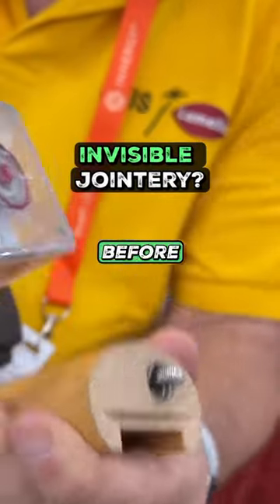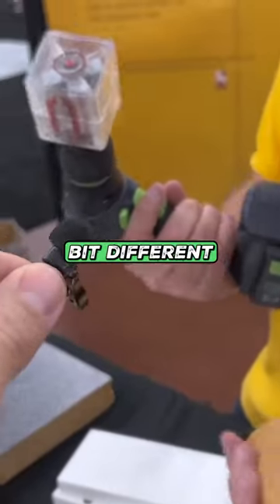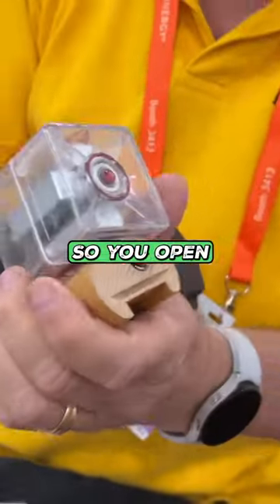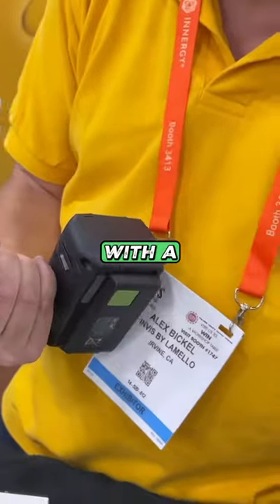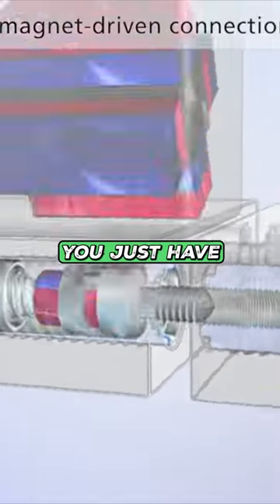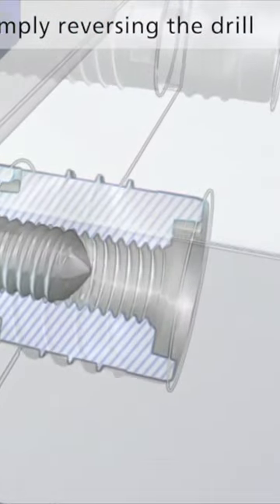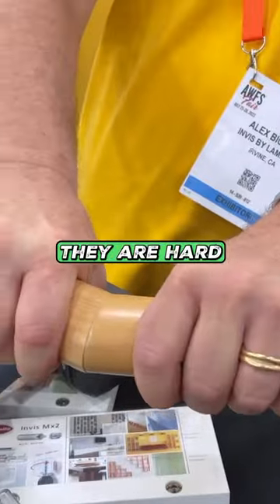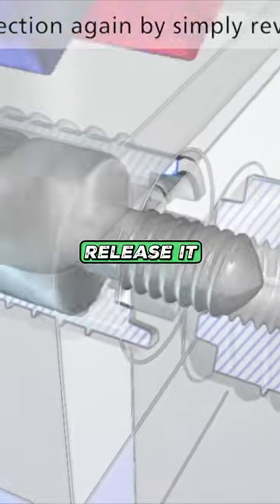🤫 Hidden Wood Joinery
Invisible wood joinery system.